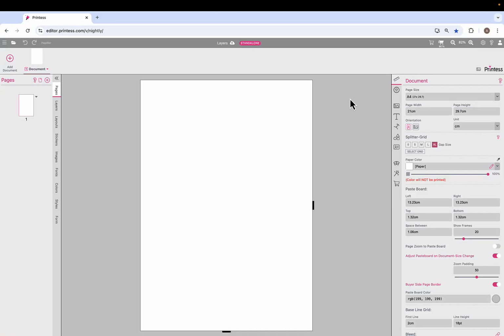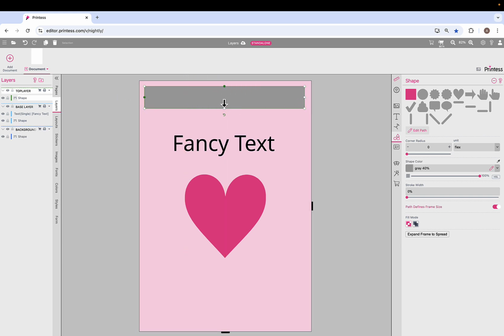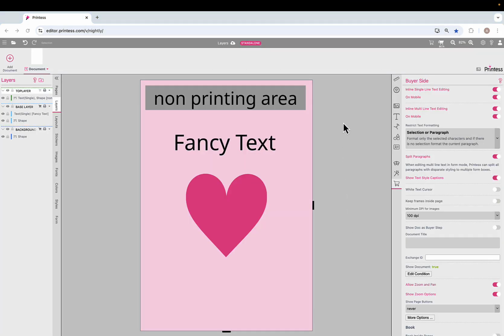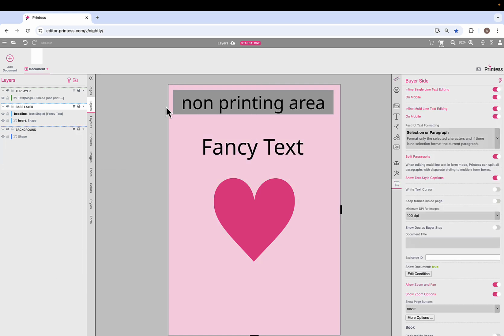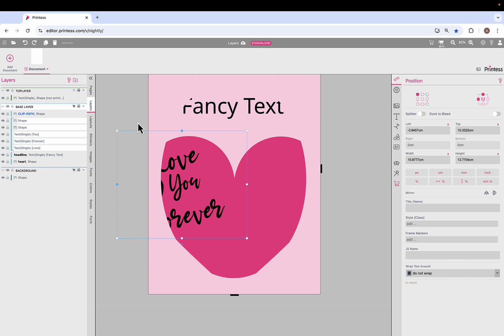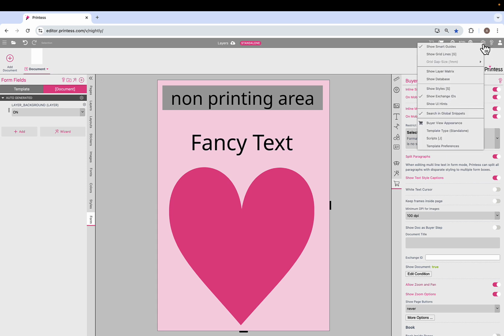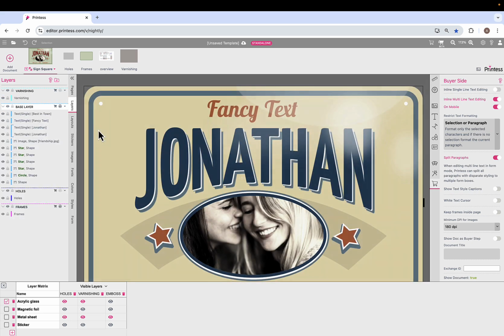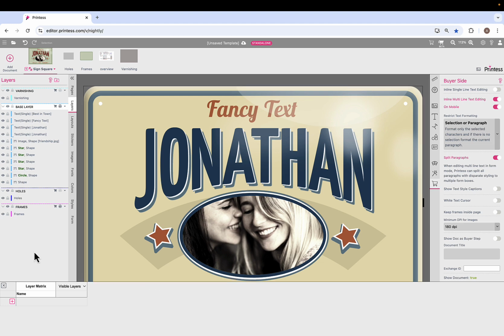Printess: 7. Layers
Layers offer you a wealth of possibilities. Not only can you distribute frames used in a document across different layers, but you can also toggle individual layers on and off. This feature allows you to display specific content exclusively on the Buyer Side or Designer Side. Moreover, using the Layer Matrix you can easily represent complex, dynamic layout changes.